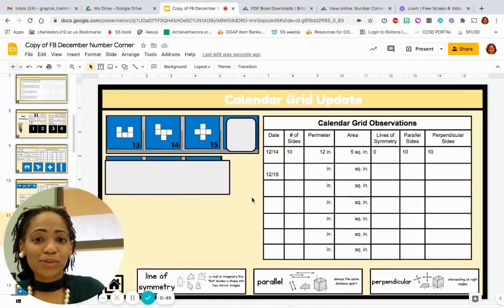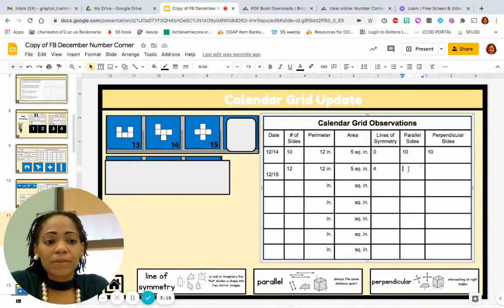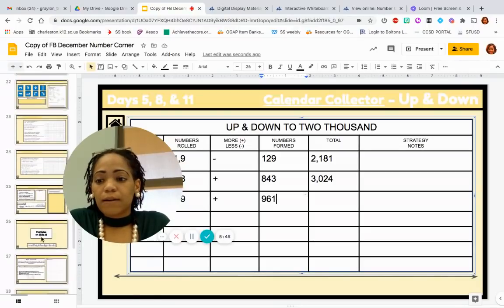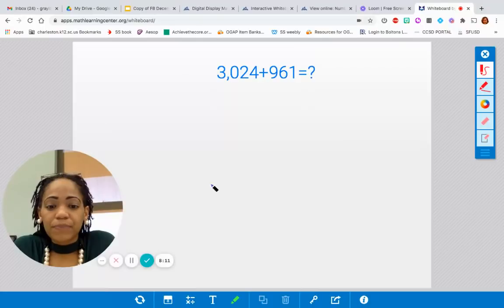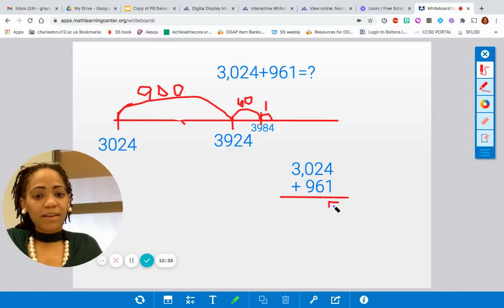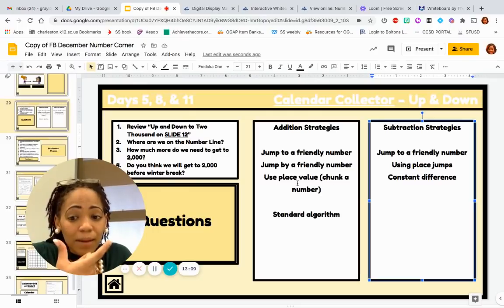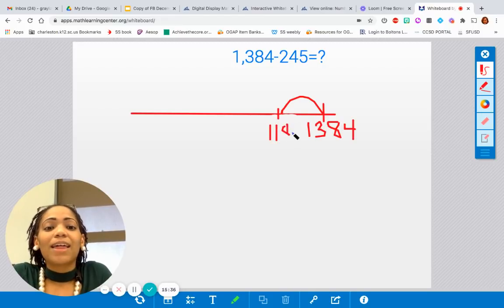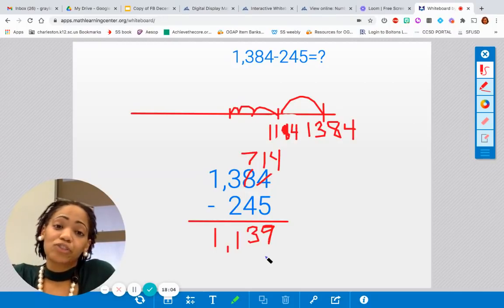4th Dec 15 Day 11 NC